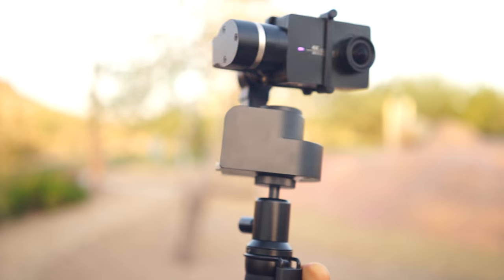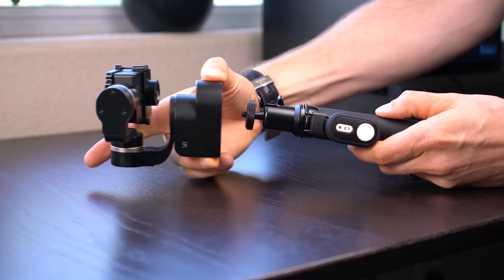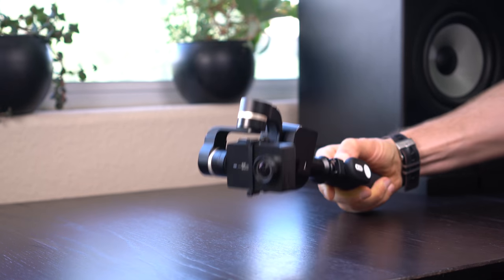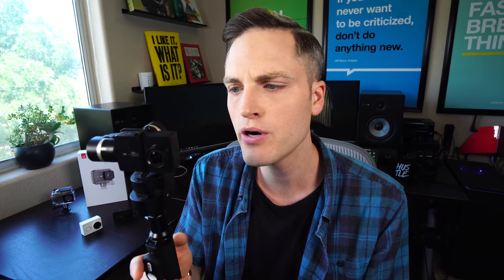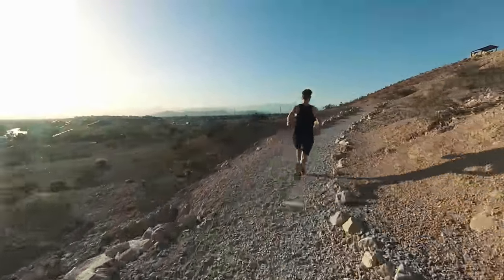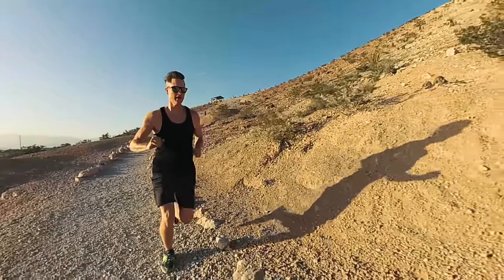Cheap Action Camera Gimbal — Yi Gimbal 3-Axis Handheld Stabilizer Review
Check out the the YI Gimbal 3-Axis Handheld Stabilizer on Amazon (Amazon) Download the FREE Think Media TV Video Gear Buyer's Guide

This is a LIST of the Video Gear in the Video:

1. YI Gimbal 3-Axis Handheld Stabilizer for Action Camera (Gimbal Only) (Amazon)

2. YI 4K Sports and Action Video Camera (US Edition) Night Black

3. YI Selfie Stick & Bluetooth Remote for the Action Camera

4. YI 4K Action Camera Bundled 3-Axis Gimbal Stabilizer Selfie Stick Bluetooth Remote Travel Case

VIDEO PLAYLIST — Best Microphones for YouTube and Videos

Check out the complete list of gear I use for creating YouTube videos

Lens — Sony SEL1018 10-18mm Wide-Angle Zoom Lens

Tripod — Ravelli Light Weight Aluminum Tripod With Bag

Lighting — StudioPRO (Set of 2) S-600BN Dimmable 600 Bright LED (Amazon)

About this video:
In this video, Sean Cannell from Think Media TV reviews a budget action camera Gimbal from YI. If you want a cheap gimbal for action camera, check out this video. This YI Gimbal review covers the YI Gimbal 3-axis handheld stabilizer and kit.